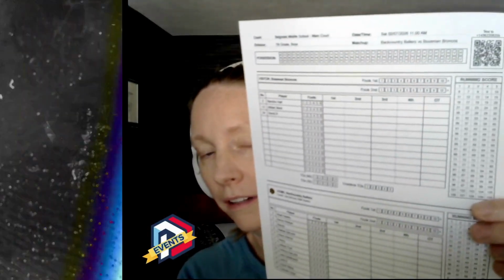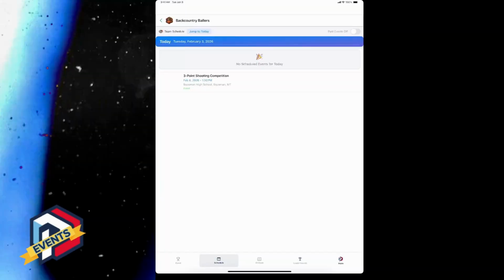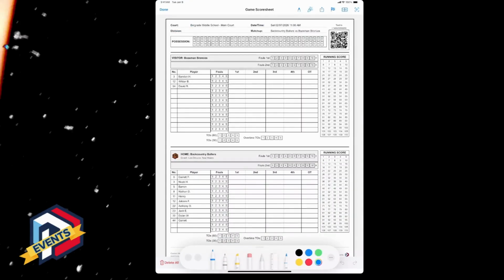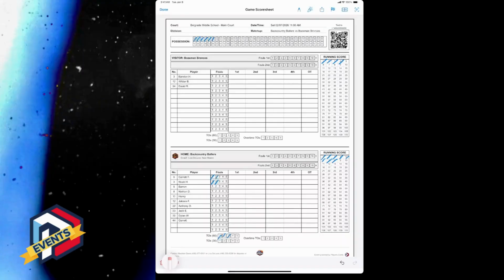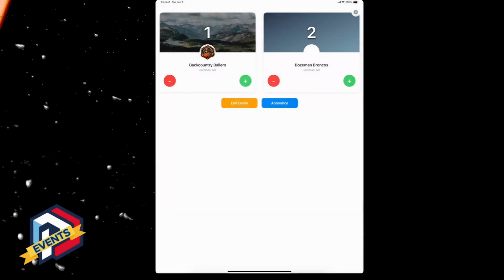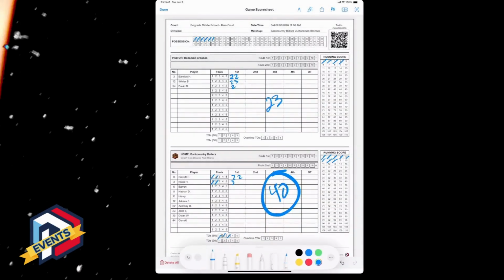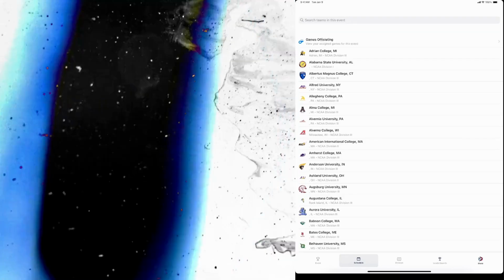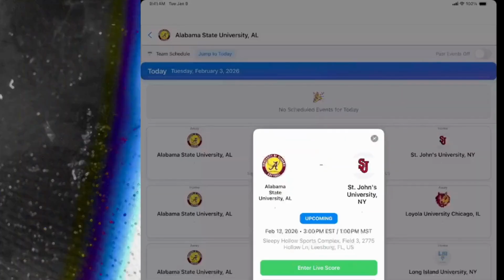Players Cards Events DEMO Scoresheet Scorekeeper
A step-by-step guide for scorekeepers on how to use the digital scoresheet to track game scores in real time.